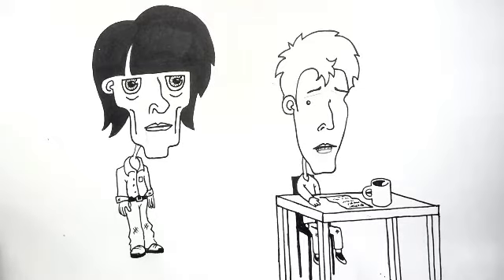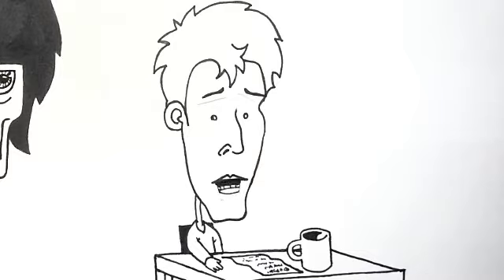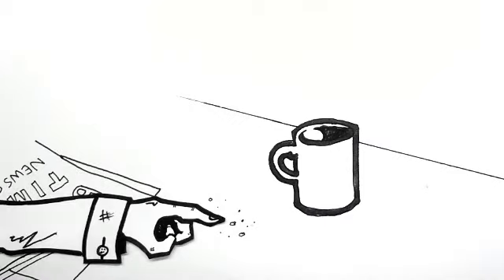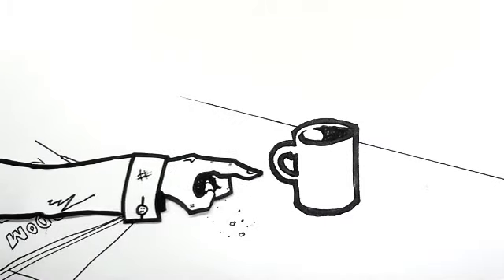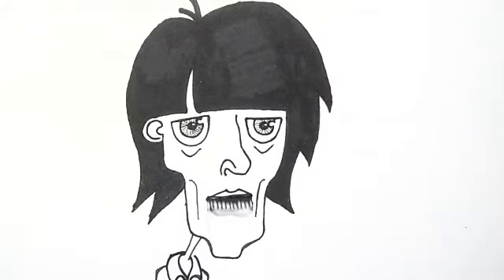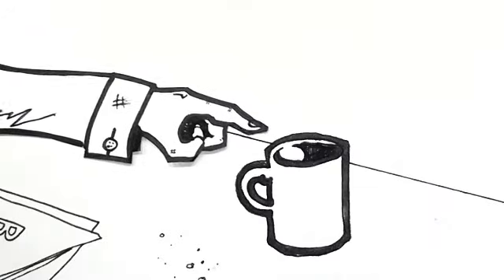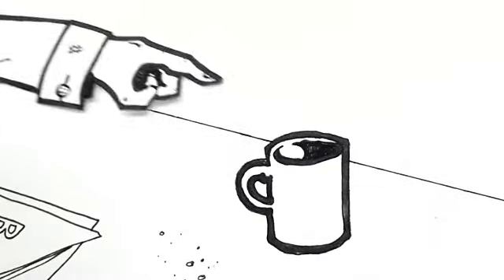bordom house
bordom house. FUNNY FILMS